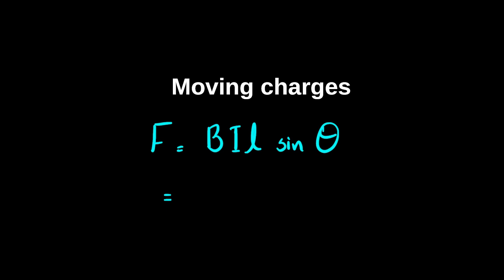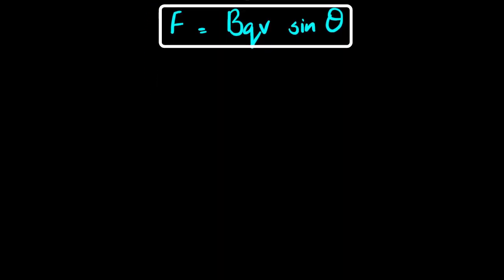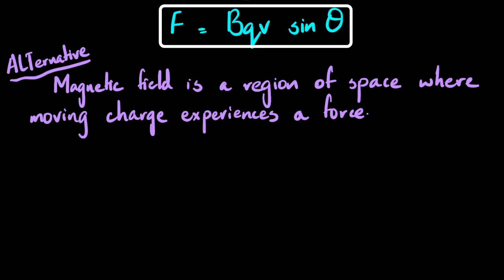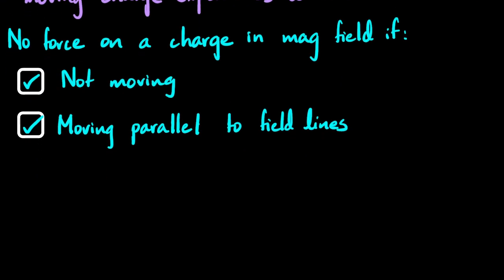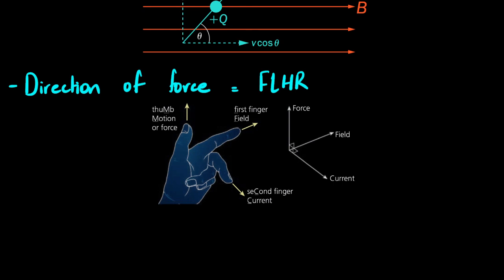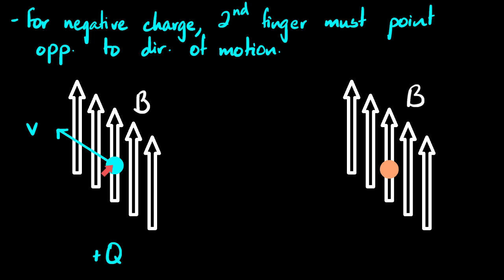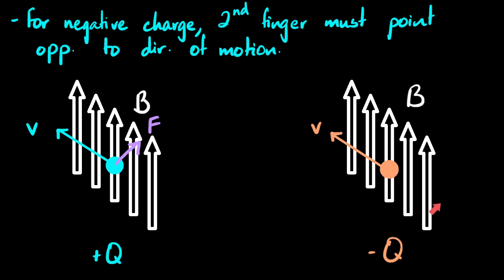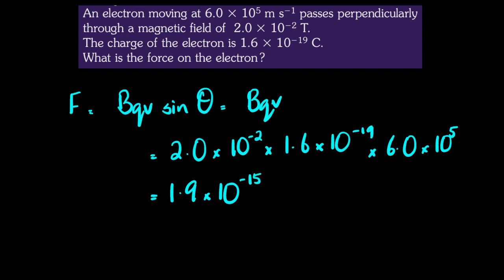Force on a Moving Charge | Magnetism | A Level Physics 9702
1. **Calculating Magnetic Force:** Discover how to apply the formula F = BQV to calculate the force experienced by a moving charge in a magnetic field.
2. **Understanding Force Conditions:** Explore the conditions under which no force is experienced by a charge in a magnetic field, considering both stationary and parallel motion scenarios.
3. **Analyzing Force Directions:** Learn to analyze and interpret the direction of the force on a moving charge using Fleming's left-hand rule, considering the nature of the charge (positive or negative).
4. **Exploring Magnetic Field Definitions:** Evaluate alternative definitions of the magnetic field, relating it to the force experienced by a moving charge. Understand the importance of motion in inducing magnetic forces.

Our content is geared towards students who are preparing to give their CAIE A Level Physics exam soon. Let's dive in and unlock the secrets of magnetic interactions together!

If you like what you saw here and Magnetism has started to make a whole lot more sense, head over for access to

1. Bite-sized video lessons
2. Detailed Past Paper walkthrough videos
3. Exam specific Revision Guides and Notes
4. Expert led academic support for whenever you’re stuck
5. Tons of practice worksheets and mocks
6. Past Paper bank
7. An active and global online community, with learners just like yourself